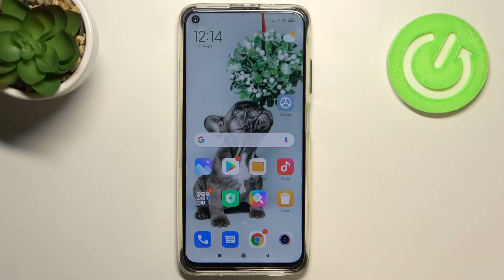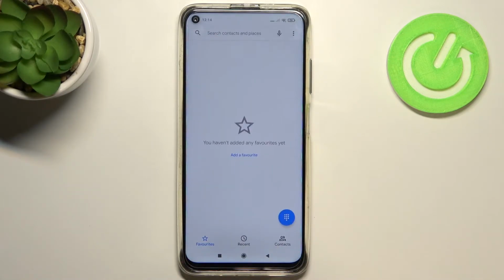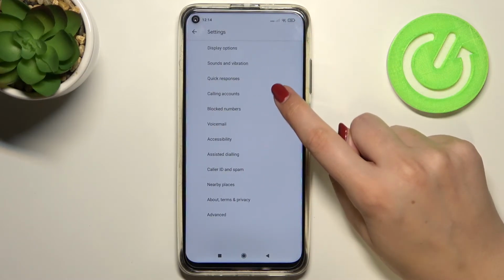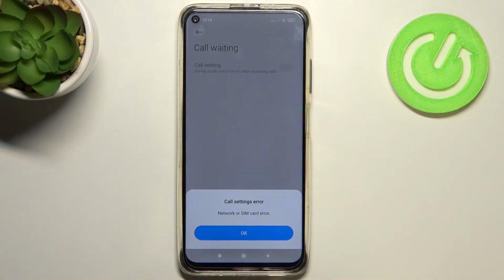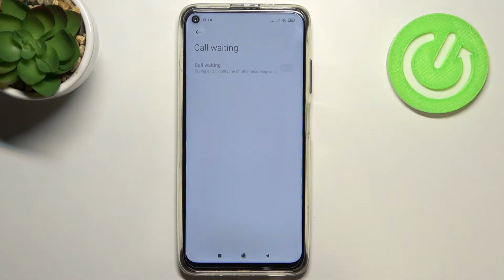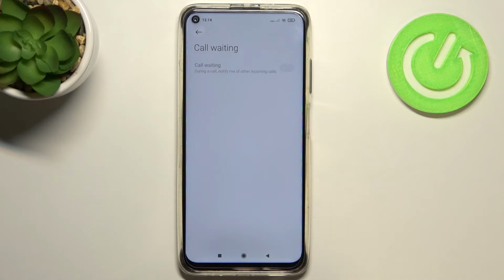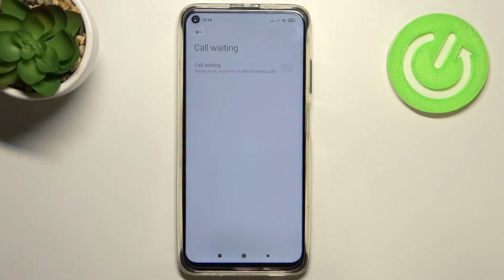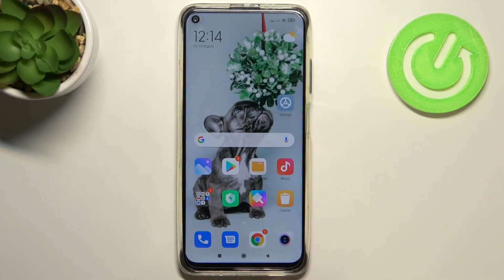How to Enable Call Waiting in XIAOMI Redmi Note 9T – Call Waiting Options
Learn more information about XIAOMI Redmi Note 9T:
In our today’s video we’re going to show you how you can enable the call waiting feature on your XIAOMI Redmi Note 9T. This feature makes your XIAOMI Redmi Note 9T notify you about incoming calls while you’re on the phone at the moment, so it could be pretty useful. So if you wish to enable that feature, all you need to do is just watch this short tutorial to the end, follow the instructions provided by our specialist and try to enable call waiting feature on your XIAOMI Redmi Note 9T yourself.